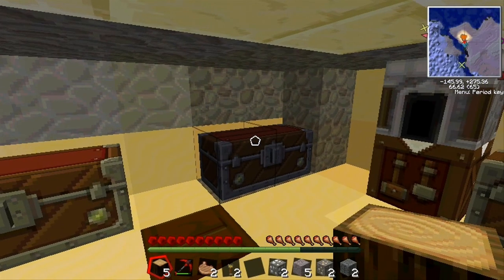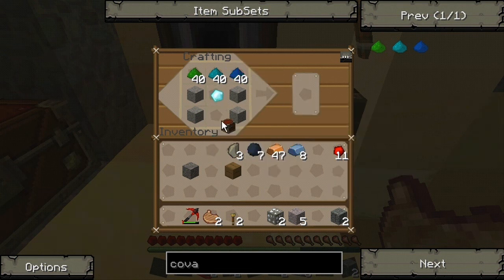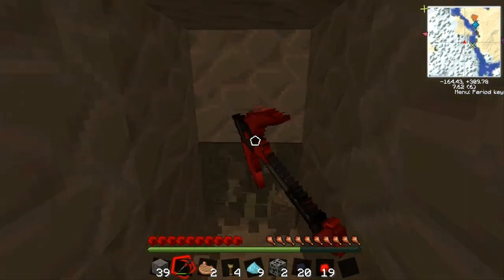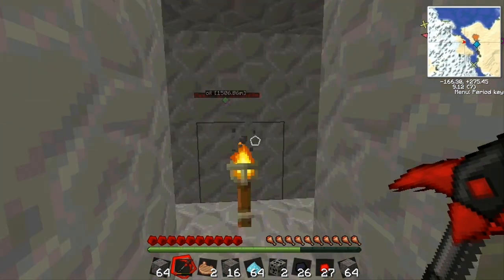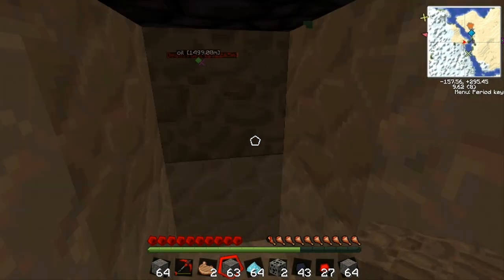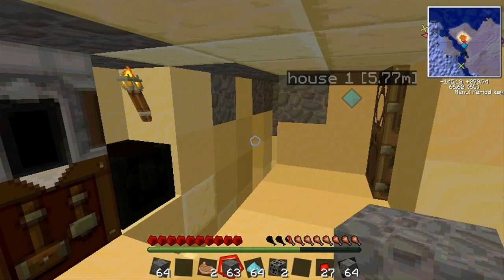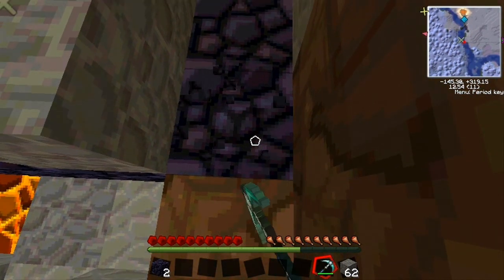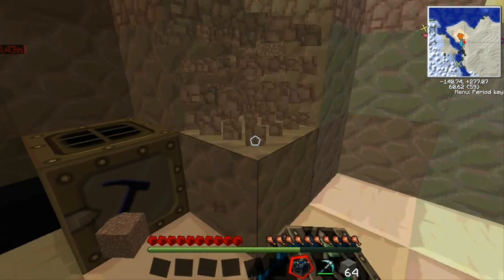The Tekkit Noob #5 - DIAMONDS and Energy Condenser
Join the Panda Nation! Twitter
Sorry for the delayed release :p

tekkit technic launcher yogbox minecraft pandas panda yogscast map free join economy iconomy build huge syndicate craft mine diamonds gold creeper tnt zombie bow skeleton Server Runescape Big farm redstone easy download call of duty black ops Call Duty Modern Cod Mw2 Wow Cod4 Warcraft World Pvp Montage Rogue Warrior Cod5 Paladin Gameplay Xbox Mage Lvl Scope Hunter Arena Bow Warlock Horde Shaman Alliance Ps3 Level Zombies Cod6 Worldofwarcraft Multiplayer